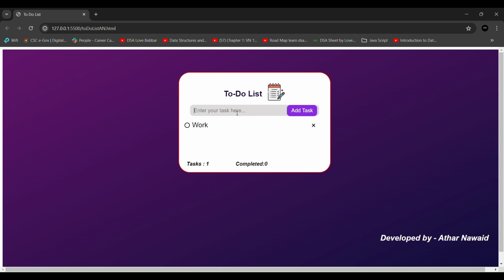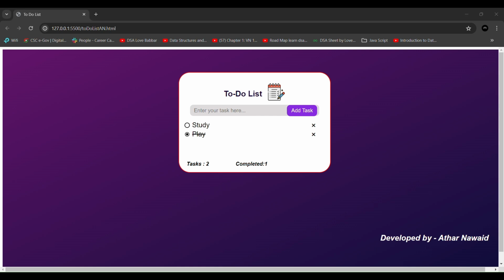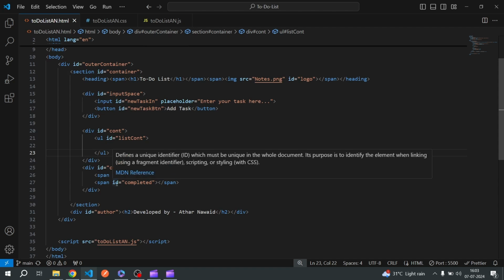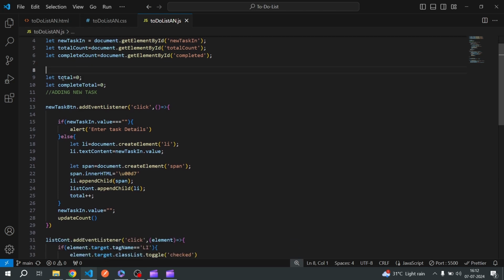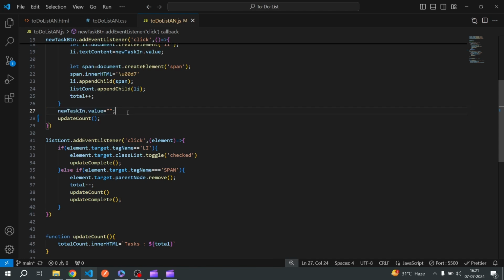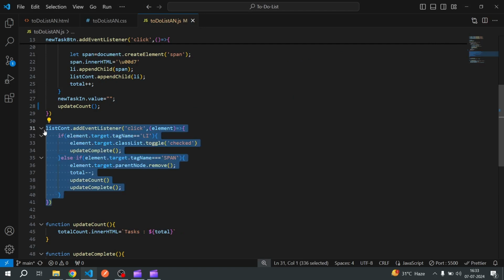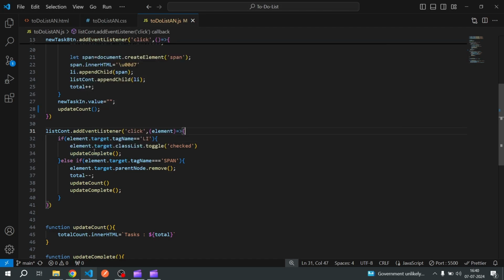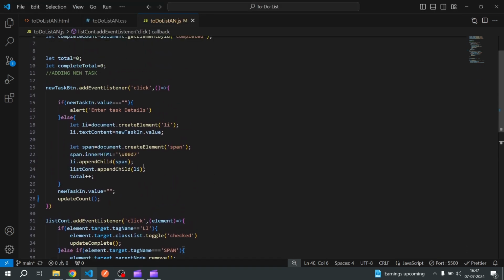To-Do list FE Project by Athar Nawaid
This video demonstrates the working of a To-do list app created from Coding Ninjas front end project